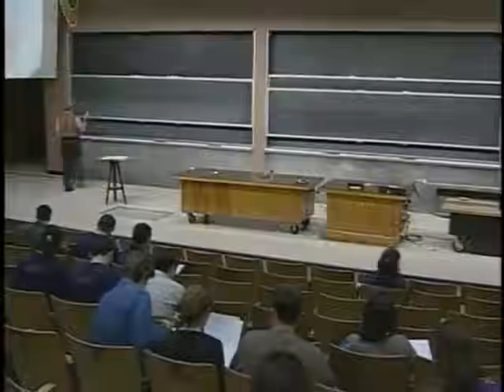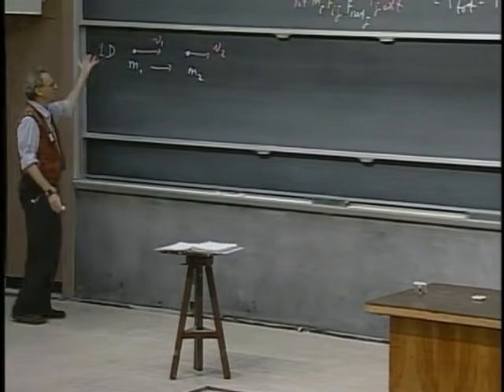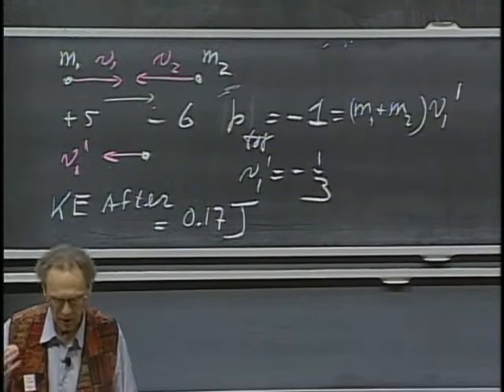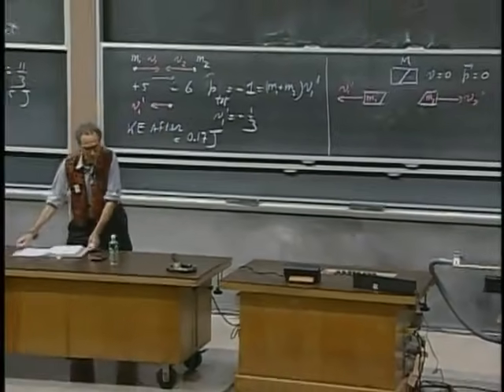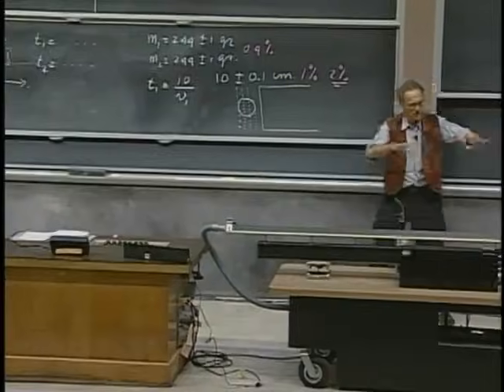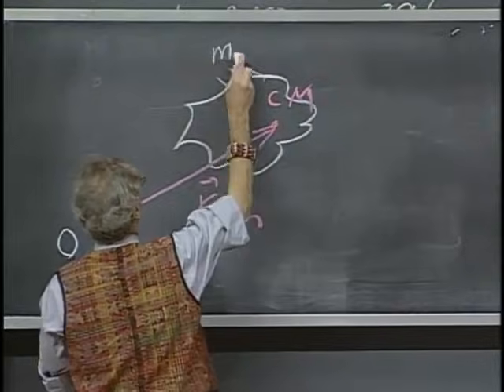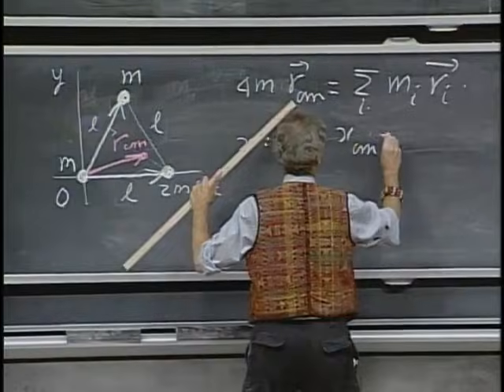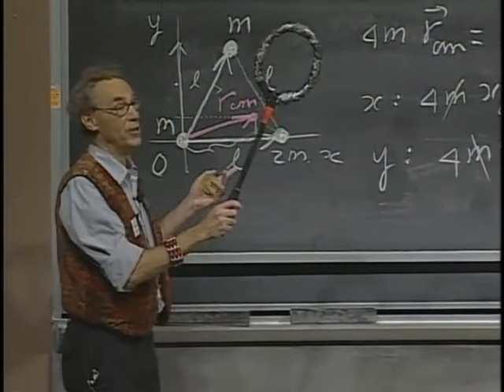8.01x - Lect 15 - Momentum, Conservation of Momentum, Center of Mass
Momentum - Conservation of Momentum - Center of Mass- Nice Demos